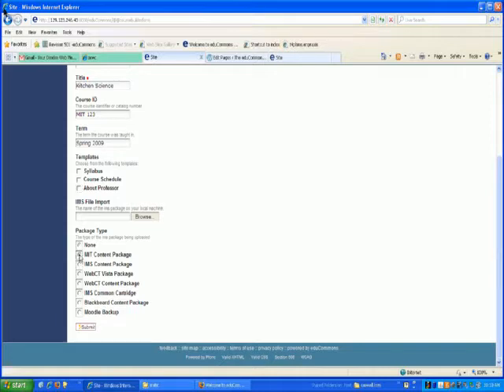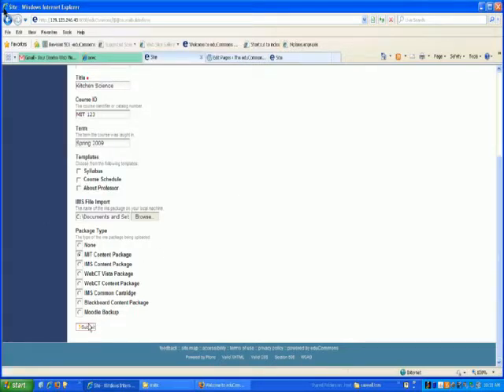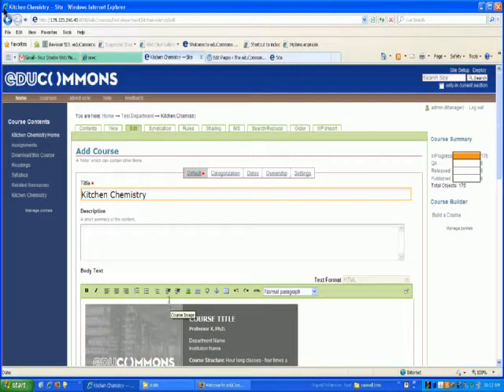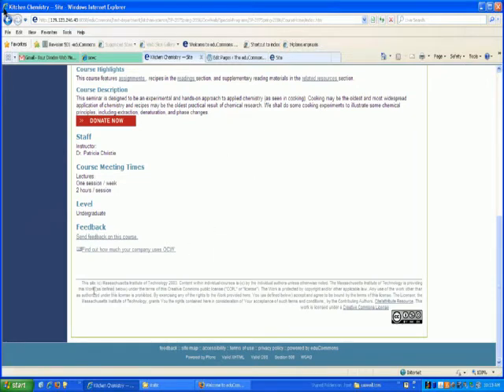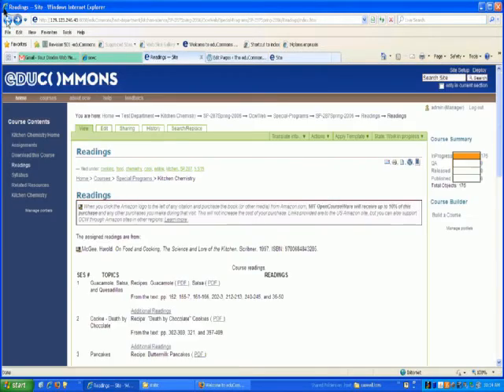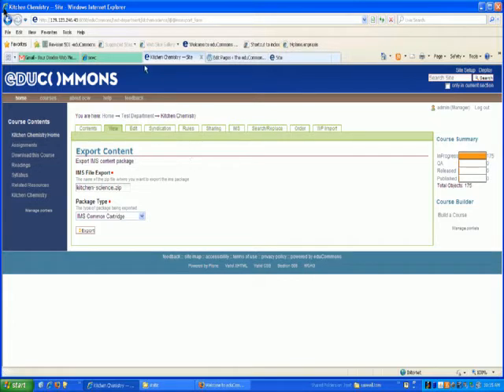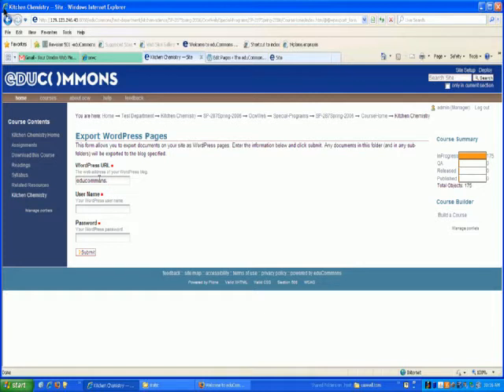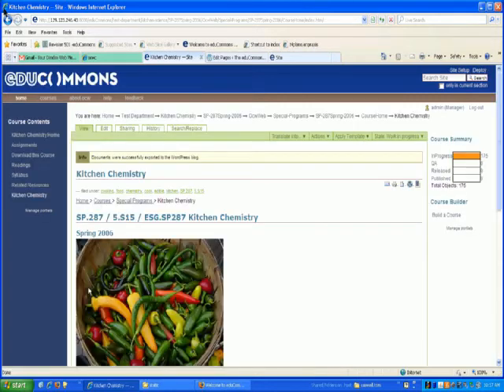OCW Consortium Webinar: eduCommons 3.2.1 Part 1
Tom Caswell, the project manager of the OpenCourseWare Consortium gives a presentation on the new features of eduCommons 3.2.1. This is a part of the August OCWC webinar.